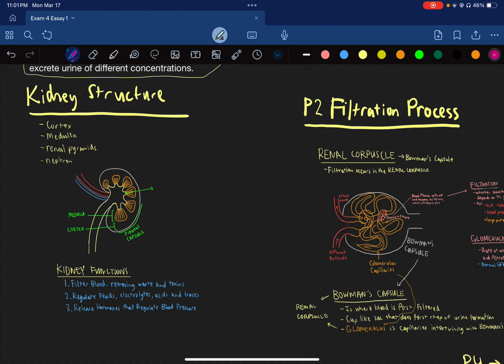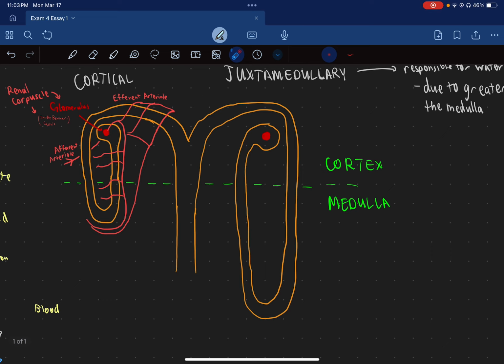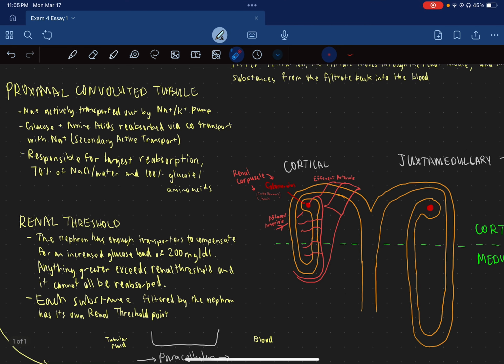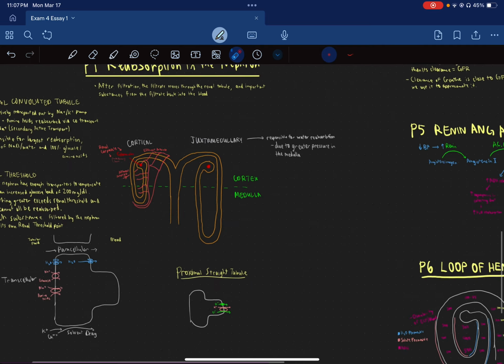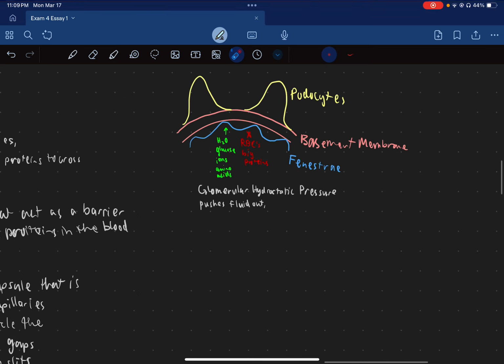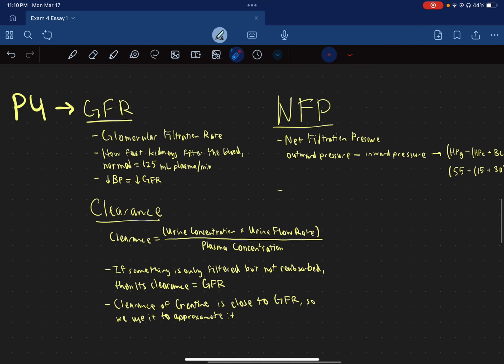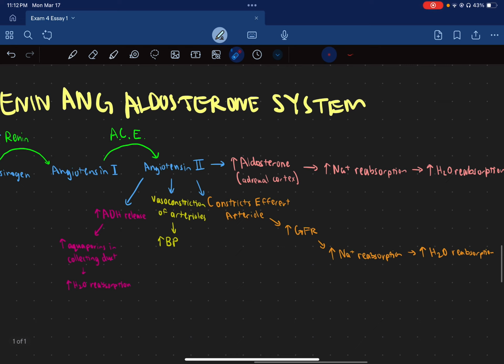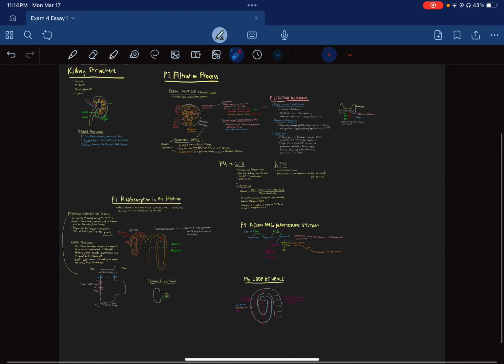Exam 4 Essay 1